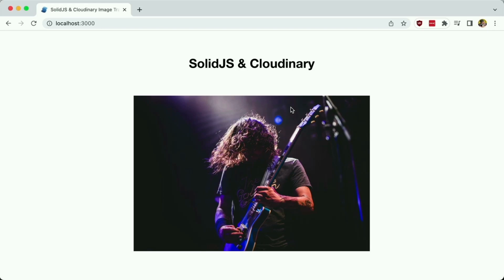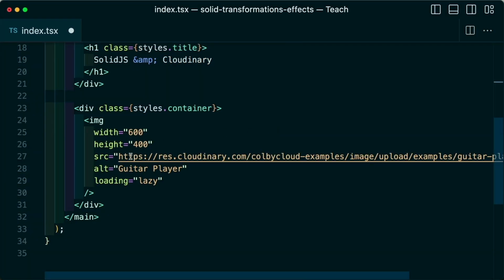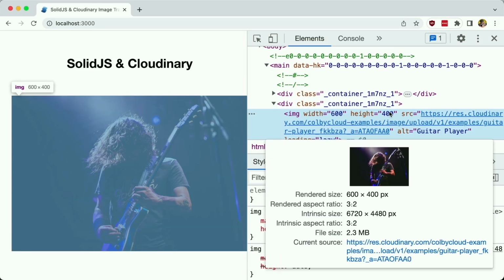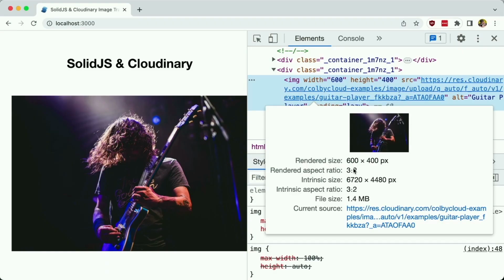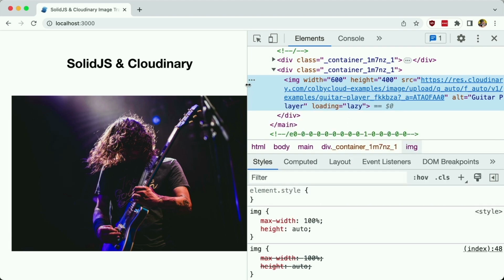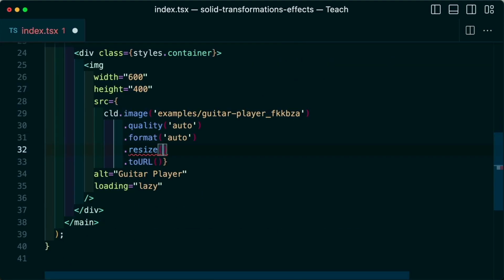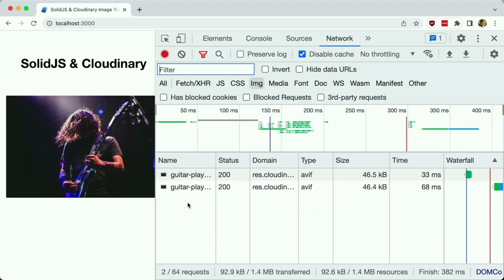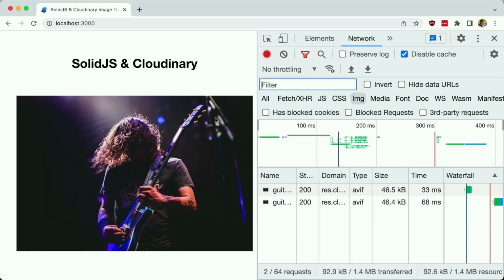Optimizing Images in SolidJS with Cloudinary - Dev Hints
Improve image performance in SolidJS by optimizing your images with Cloudinary.

We'll walk through creating a new image instance in SolidJS, optimizing it with automatic quality and modern formats, and resizing it to only the size we need for our app.